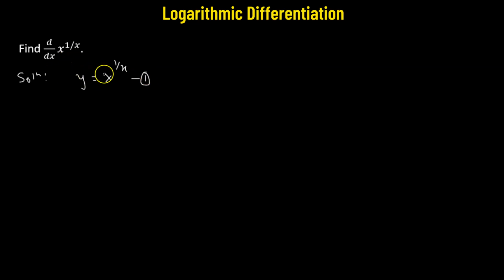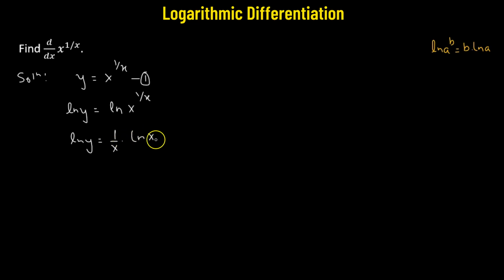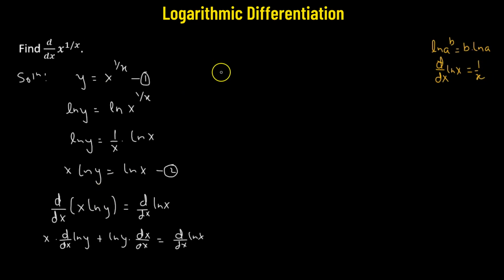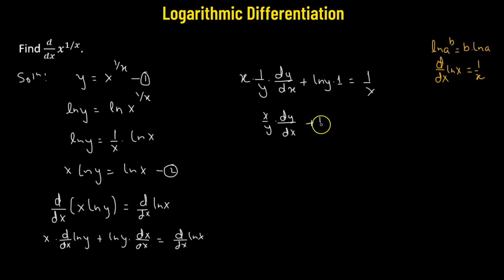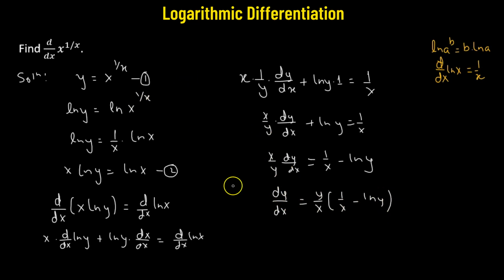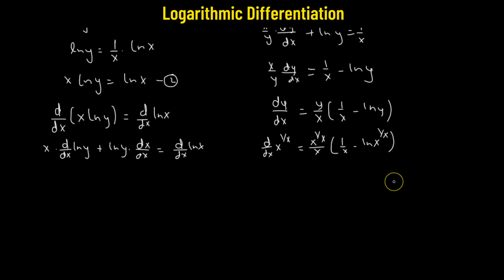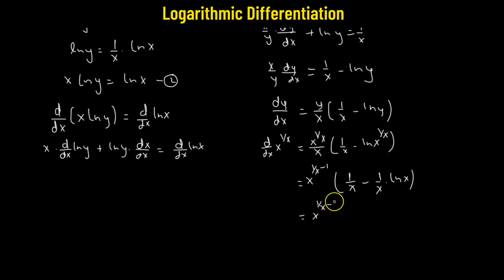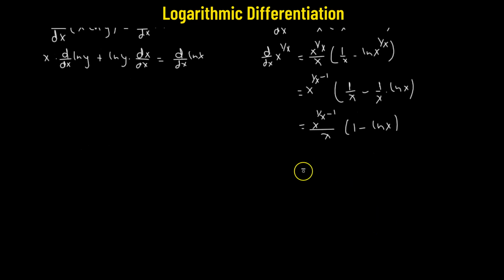10.10 | Differentiation | Logarithmic Differentiation